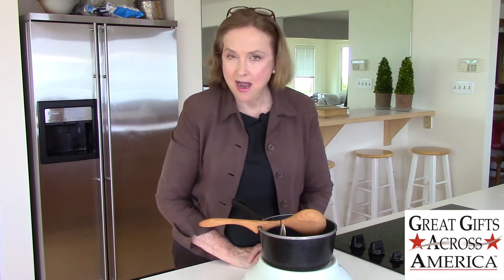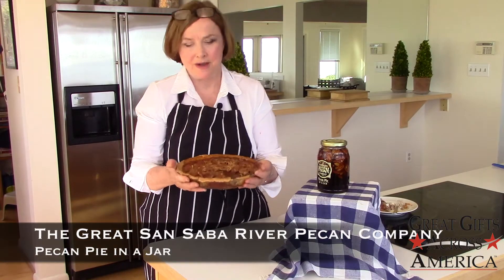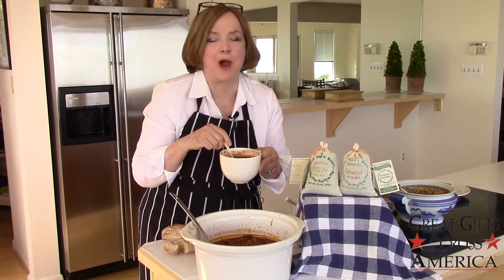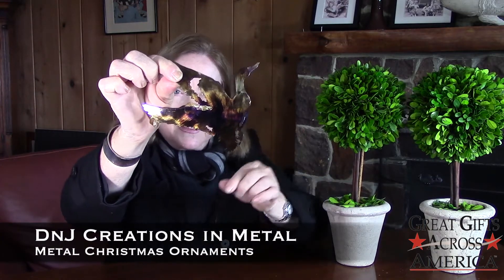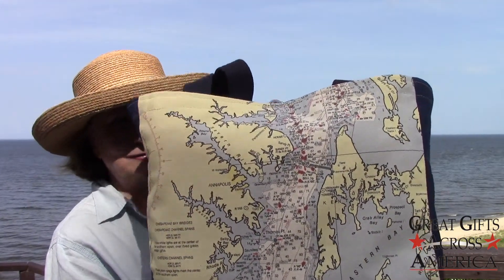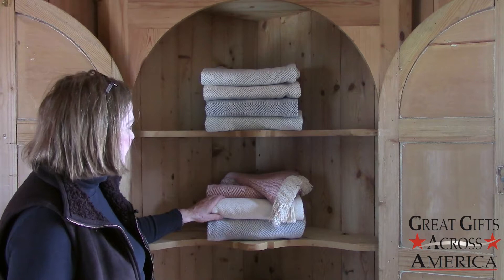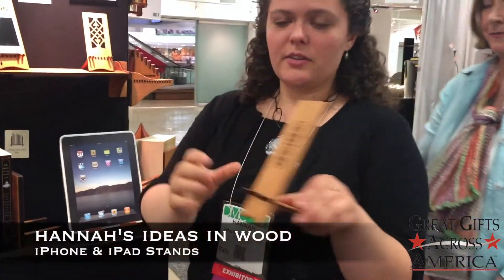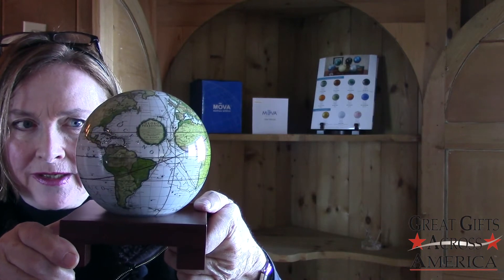Great Gifts Across America - 2015, a Year in Review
This week we are taking a quick look at all the Great Gifts from 2015.